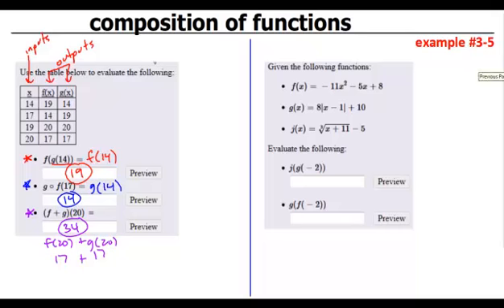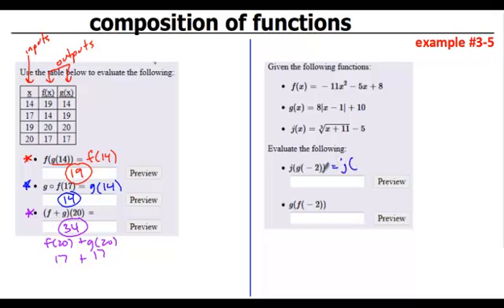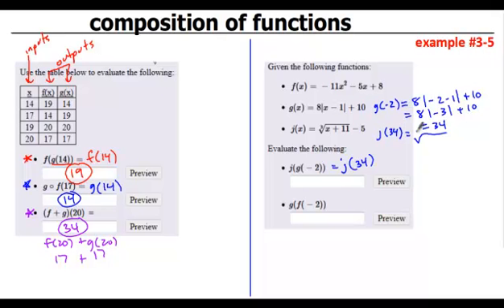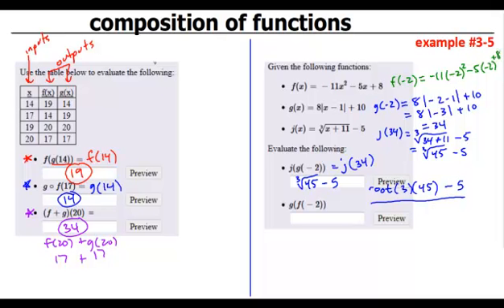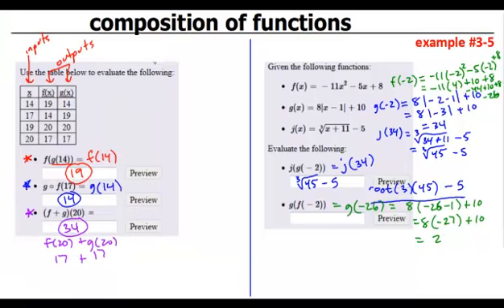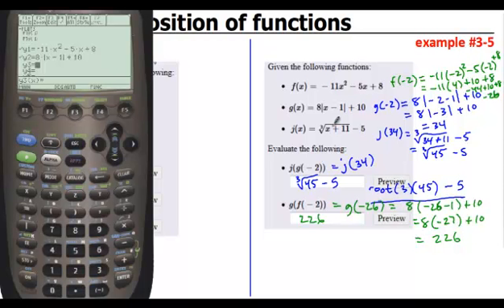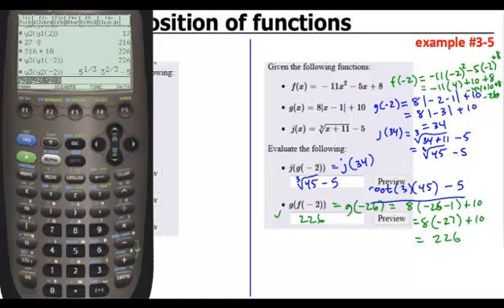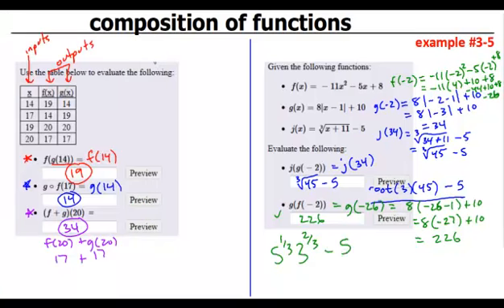3 4alg2 228127